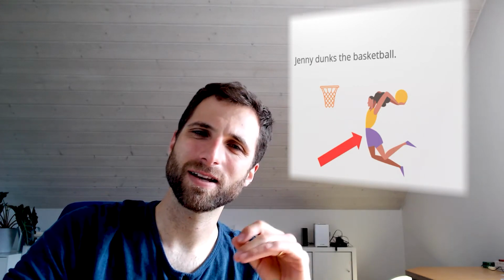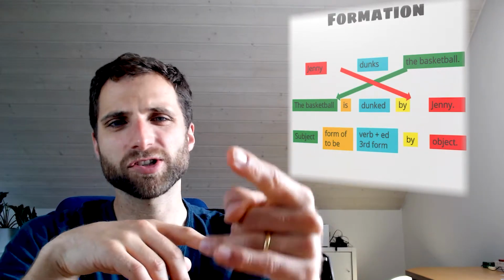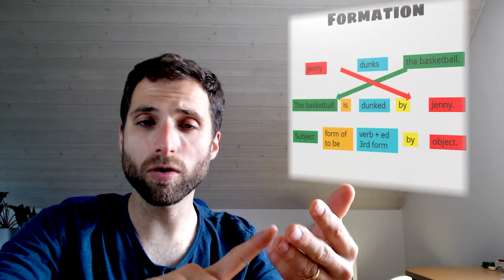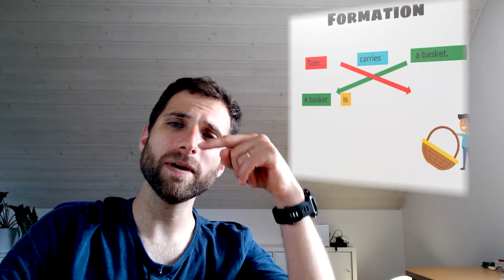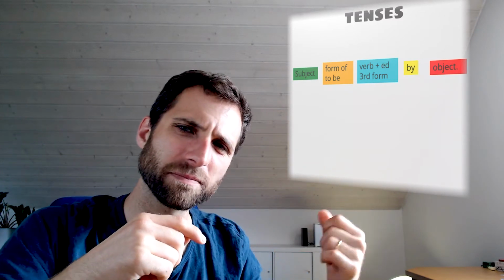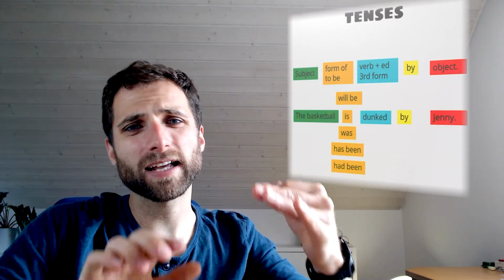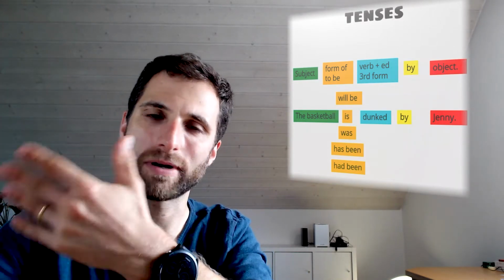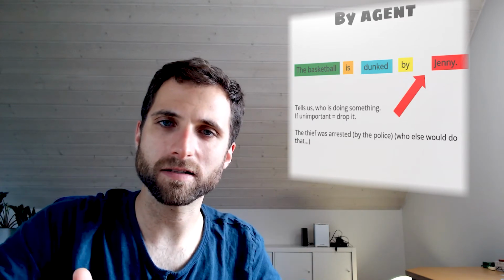Learning English: The passive voice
Short and to the point explanation of the passive! Form of to be in the correct tense + 3rd form of the verb.
You can practice the passive voice in these videos, where we correct a worksheet together:

Intro: 0:00
Formation: 0:30
Tenses: 2:27
By Agent: 3:58
Repetition: 4:30